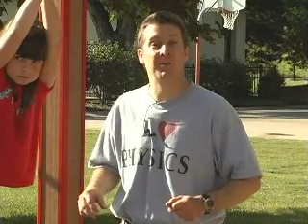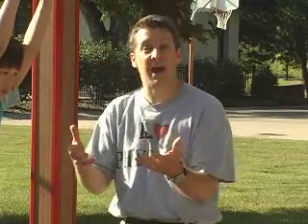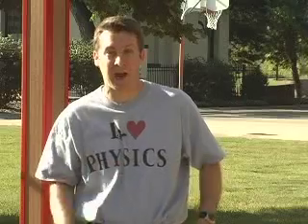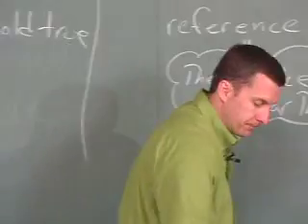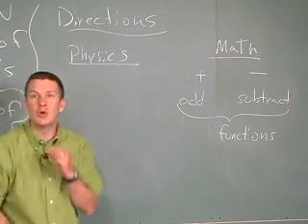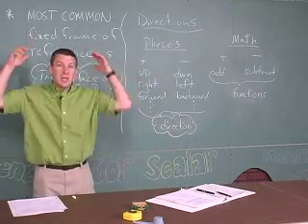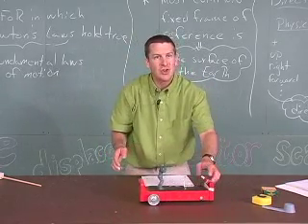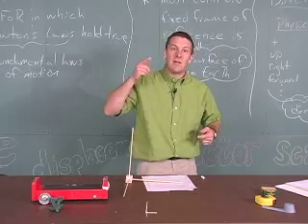Lesson 1 Sample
Excerpt from Classroom 121 High School Physics Lesson 1 Mechanics: Linear Motion: Frames of Reference, Directions, Scalar and Vector